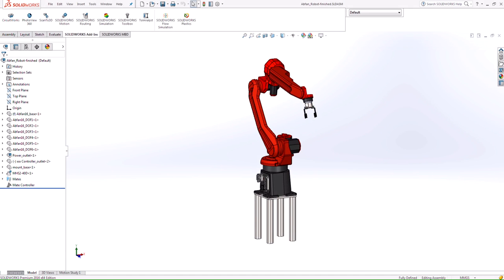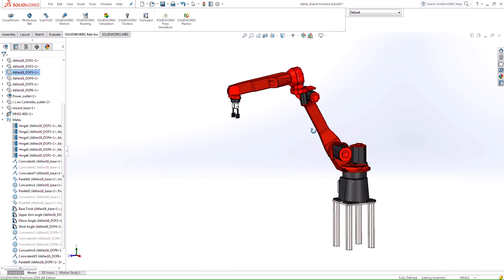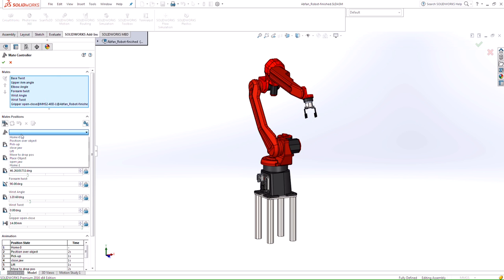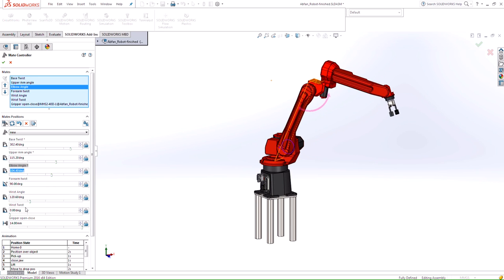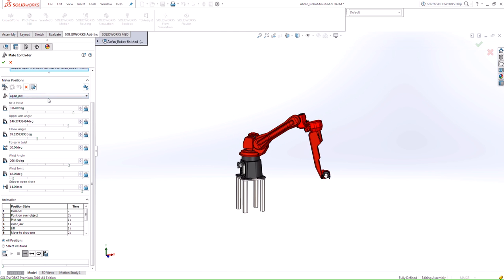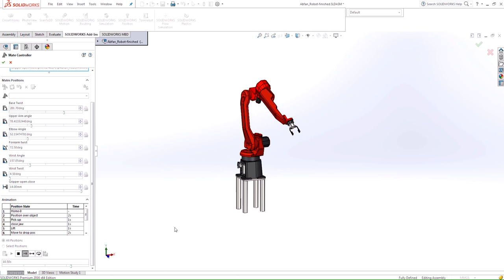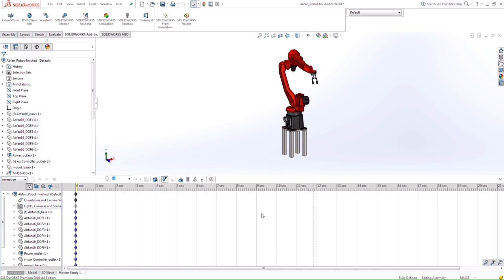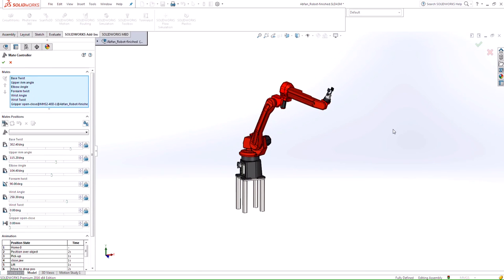What's New in SOLIDWORKS 2016: Mate Controller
This video will demonstrate the new Mate Controller feature and how easy it is to control positions of an assembly.

Presented by Silvio Perez